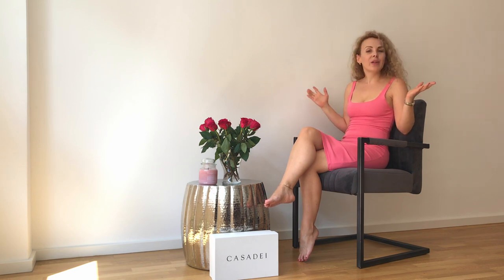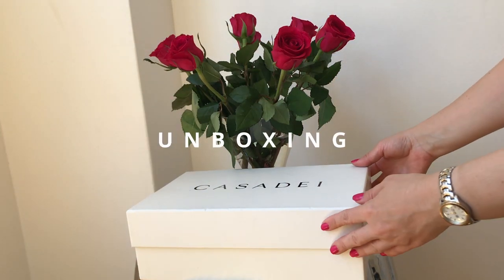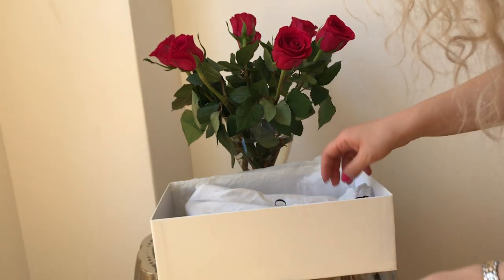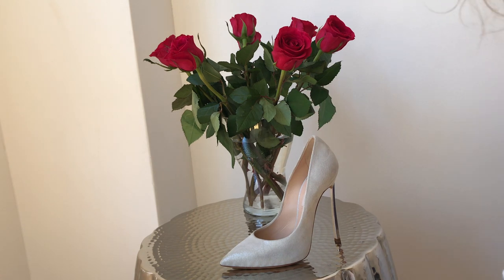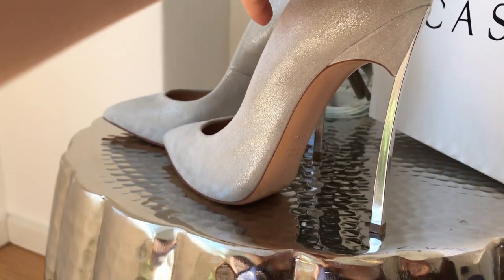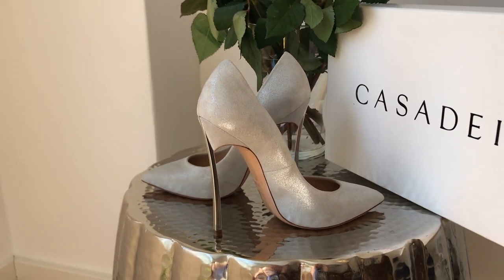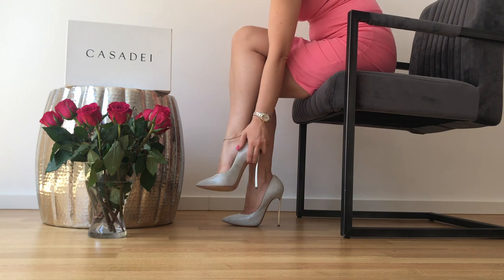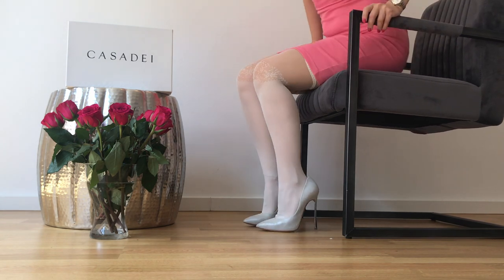MY NEW CASADEI PUMPS| HEELS REVIEW| UNBOXING|TRY ON| WALKING| STYLING IDEAS| MS.KILLER HEELS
I hope you had a great week and you were waiting patiently for me and my new video. Today I will share with you is new pair of heels. It’s a pair of my favorite Casadei Blade heels. So today it will be all about this emblematic model by the Italian brand Casadei. I will unbox them for you guys, I will share some useful information with you, I will try them on and I will do a little walking. I will also show two styling options with the heels and clothes form my wardrobe.

Casadei’s Blade Heels have earned a place in fashion history. One could argue that they have become the most recognizable stiletto silhouette of the A-list circuit from the past five years. The Blade style has scores of super fans across the globe—high-profile celebrities and keen shoppers alike. And true to its name, the Blade model really is blade-like: a sharp, 11 cm high, warning-sign spike of a heels. There are some footwear labels whose names alone denote their popularity: Manolo Blahnik, Christian Louboutin, Jimmy Choo… But some labels manage to attract a huge following and a reputation for design and originality while working quietly and diligently under the radar; Casadei is one such brand.

I hope you will enjoy this video and the new pair of heels. If this is the case, please give me big thumps-up and let me know your thoughts. Please make sure you are following me on Instagram and you have check the other platforms of mine. Let’s be friends, don’t be shy. Thanks again for all your love and support and just cotinine keeping up with me and my heels.
Till the next week the girl who doesn’t afraid of highs :)

Ellena or Ms.Killer Heels